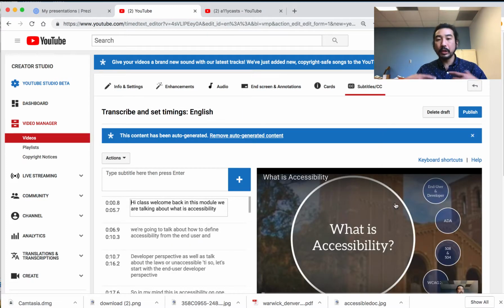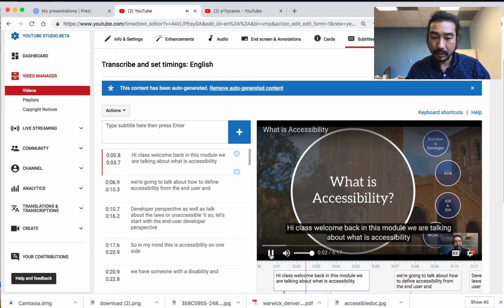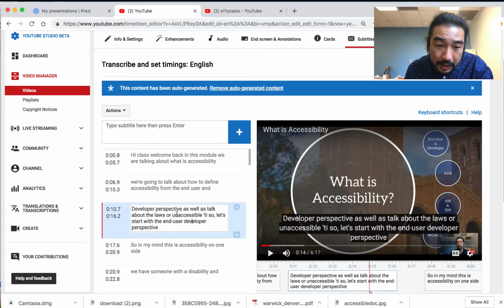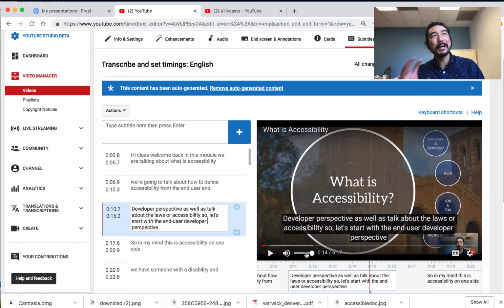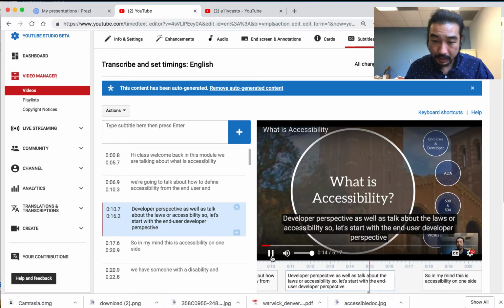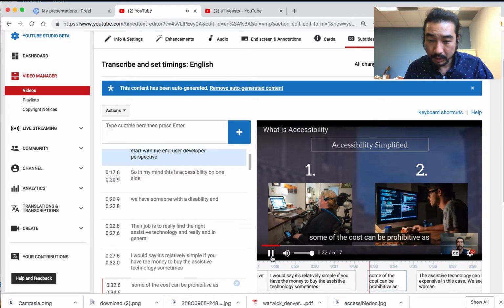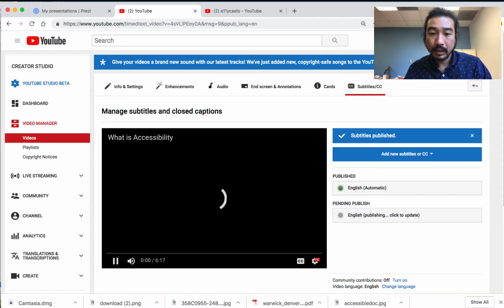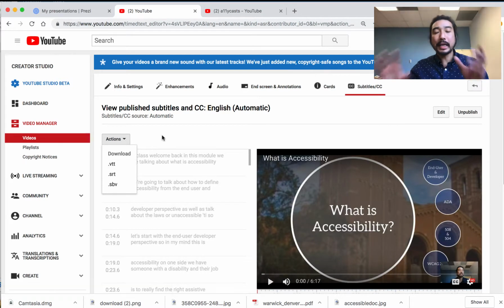Accessibility Basics - Captions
How to use Youtube Auto Captions